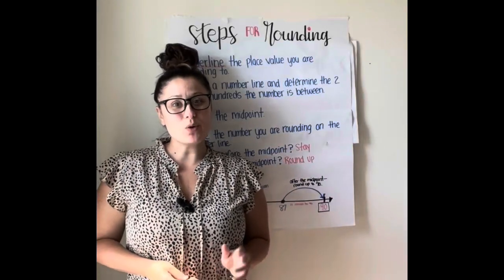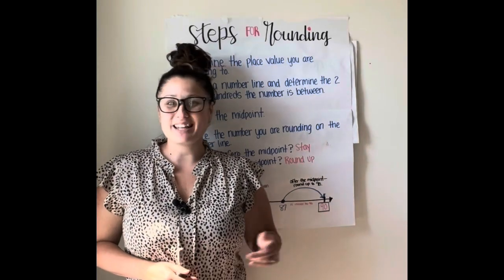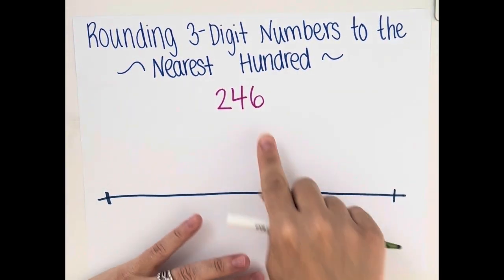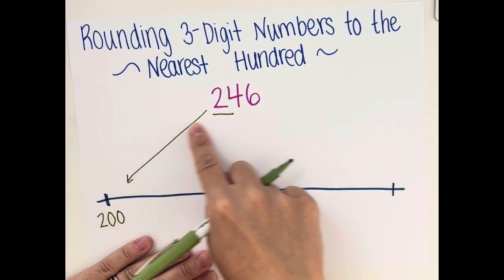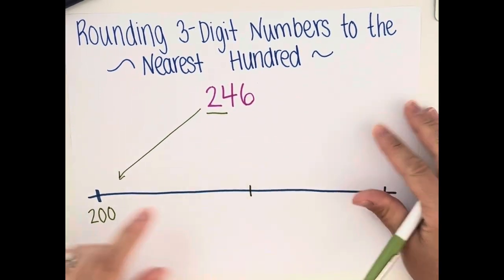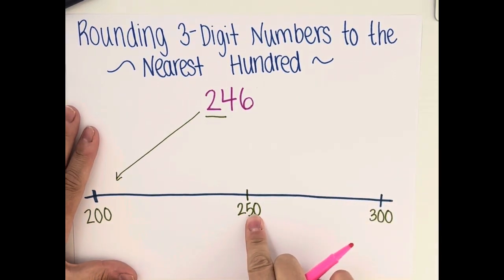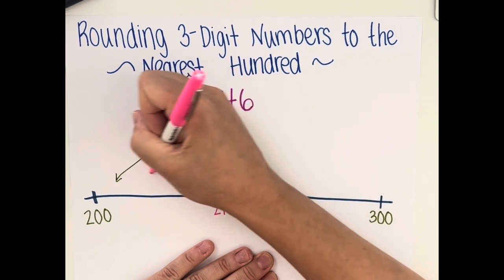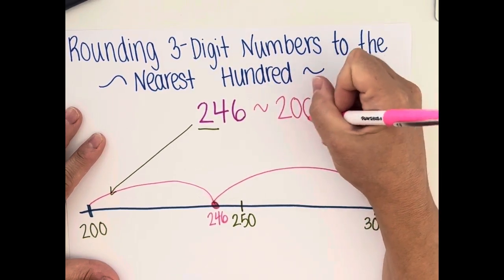Rounding 3-digit numbers to the nearest 100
I’m this video we learn how to round 3-digit numbers to the nearest hundred by following a few simple steps. These steps help us to create a number line that provides a great visual to aid in students understanding of rounding.